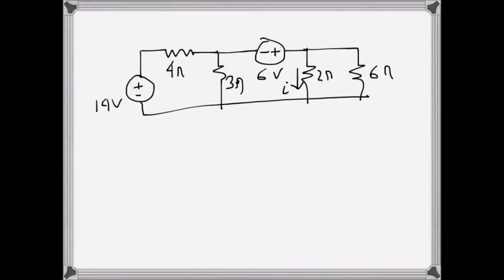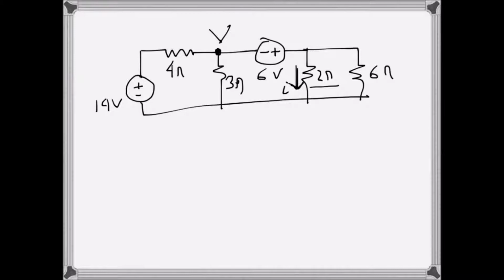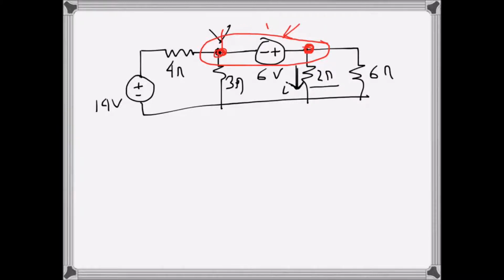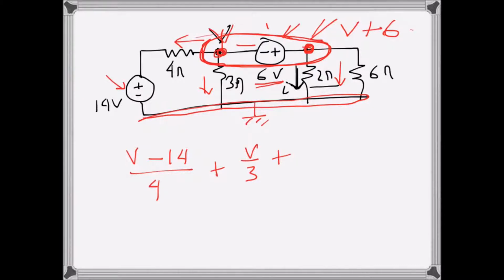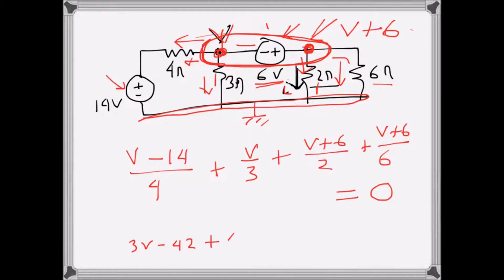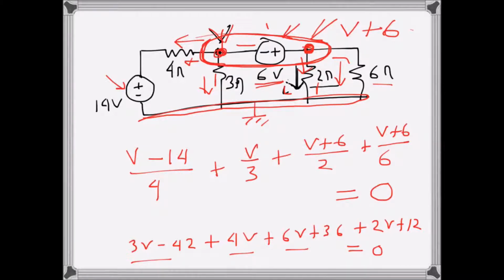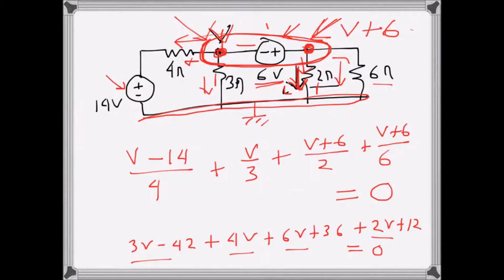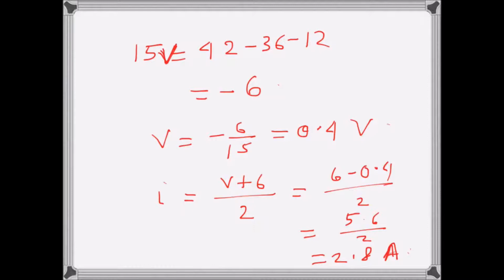Electrical Engg: CKT solving using node voltage method (problem example)